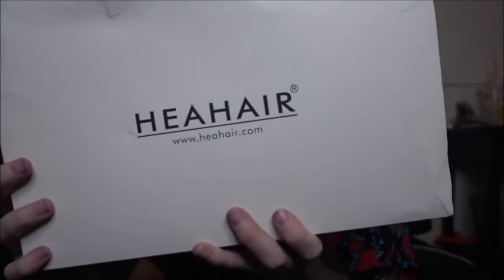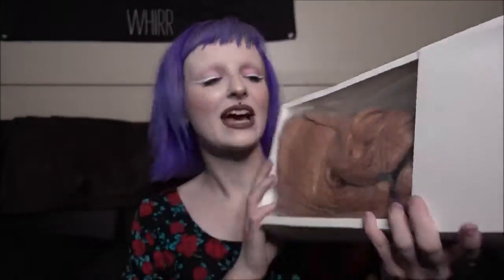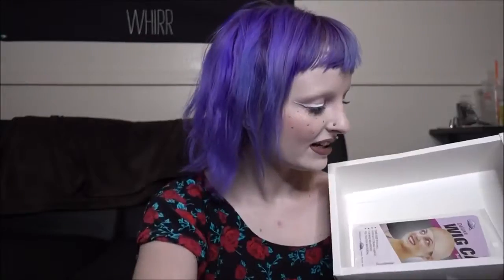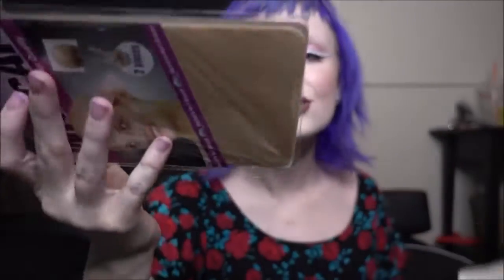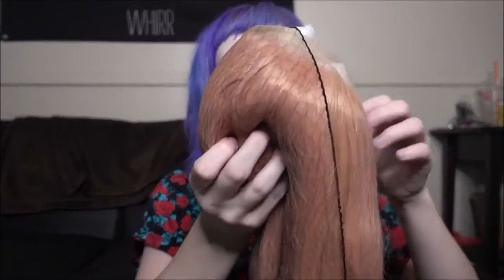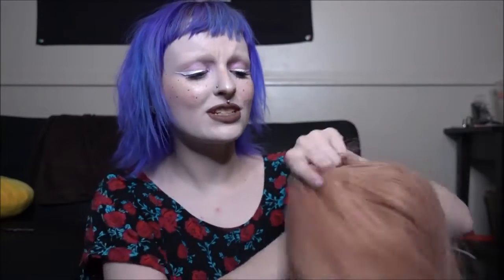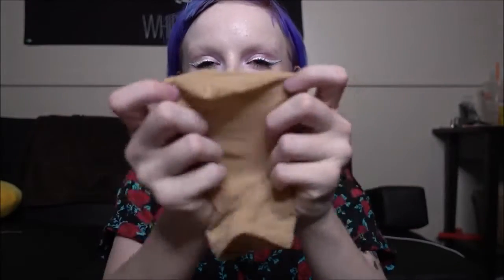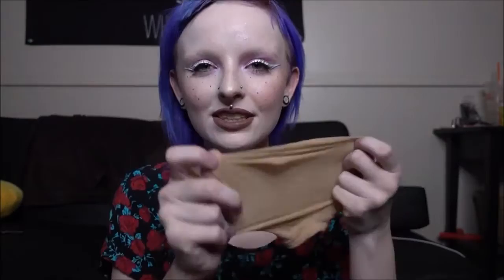Heahair Fashion Golden Rose Syntheric Lace Front Wig Review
Heahair is a online sales website and mainly focuses on Synthetic Handtied Lace Front wigs, Ombre Lace Front Wigs, and Colorful Lace Front Wigs, which can help you get a different look in just minutes without damaging your own hair. Perfect for Halloween, themed Parties and fancy dress Parties.

➞ US Amazon Shop
➞ UK Amazon Shop